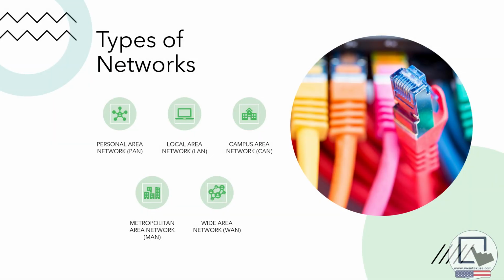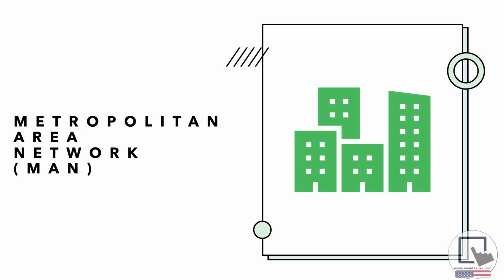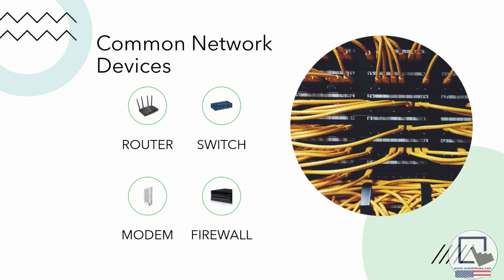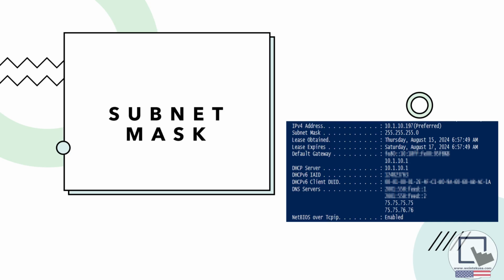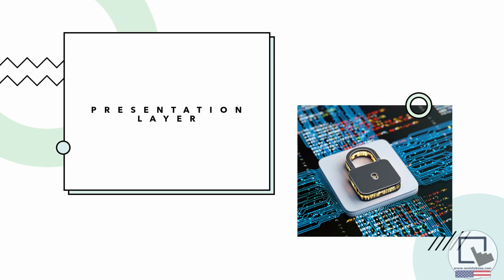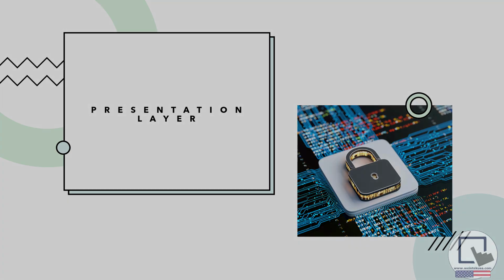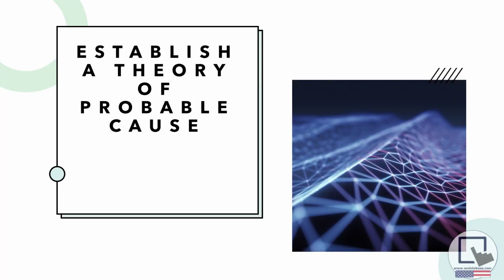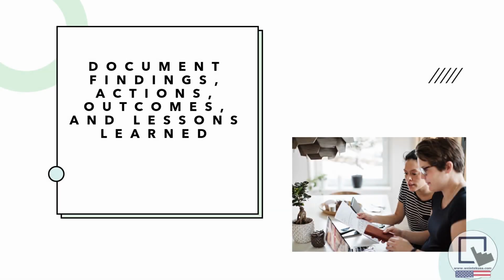Understanding the basics of Computer Networks (Intro to IT course)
Within this tutorial, we demonstrate the basics of computer networking and discuss content similar to what you may see within an introduction to IT course.